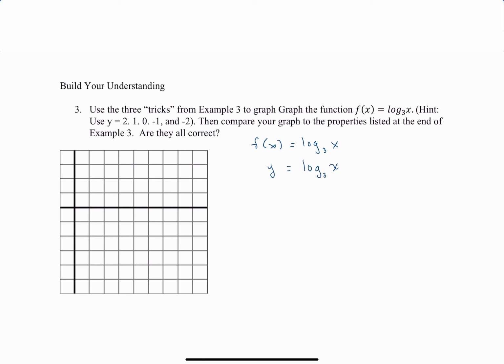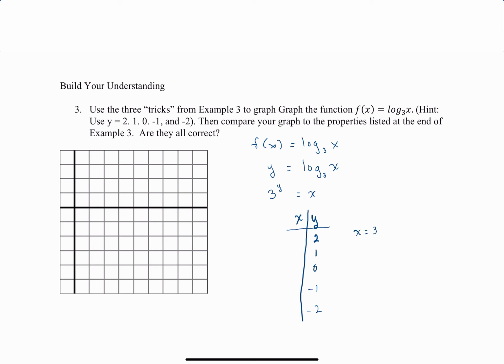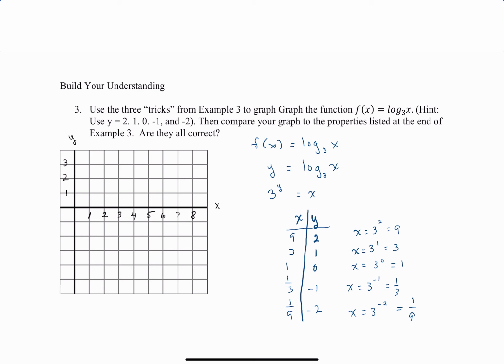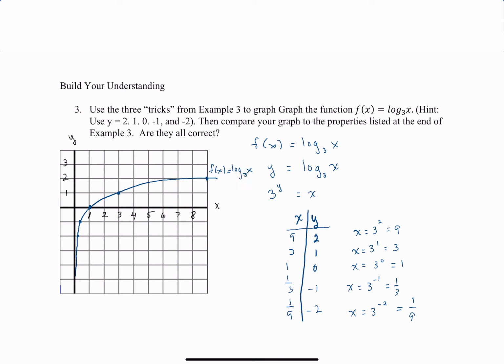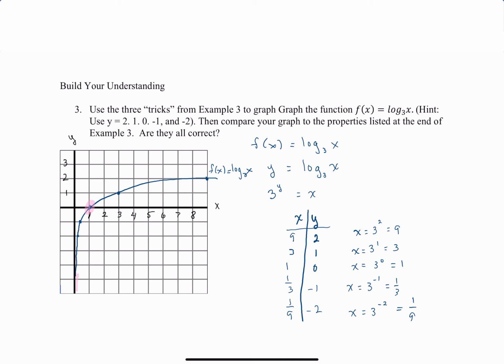Math 340 4.2 Part 3